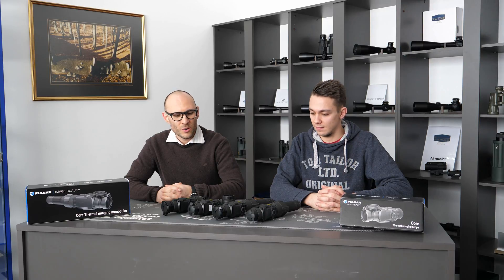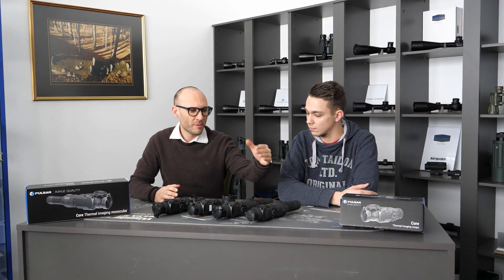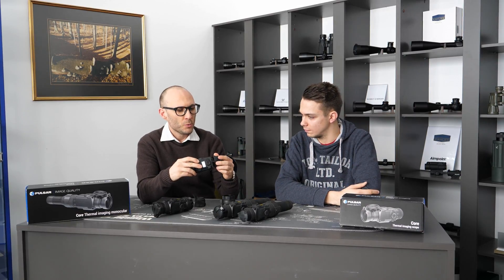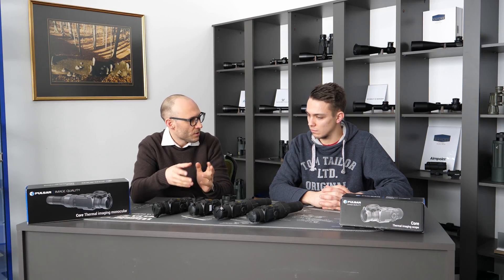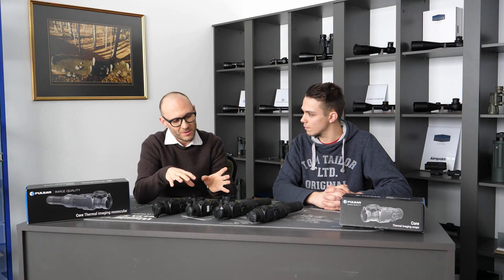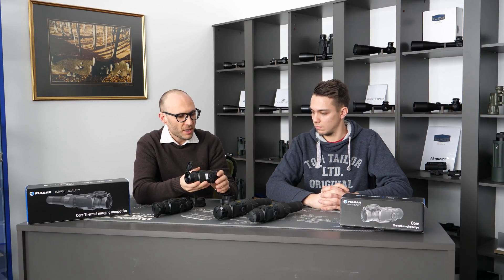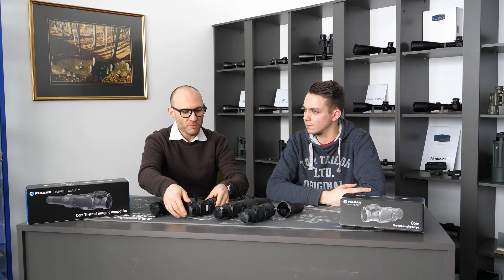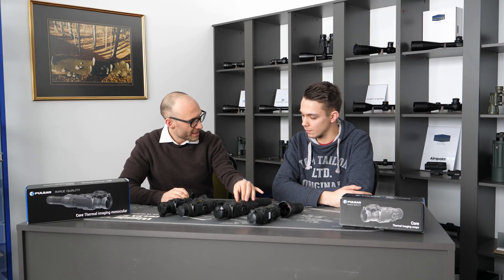Differences among Pulsar Core Series Models | Optics Trade Debates